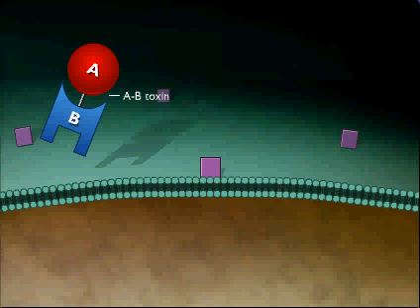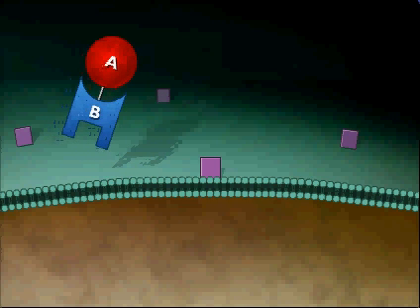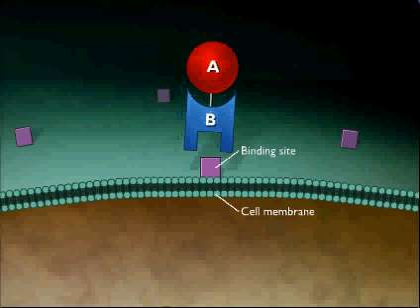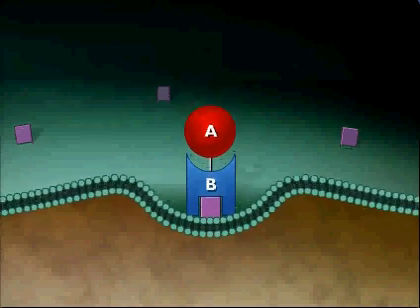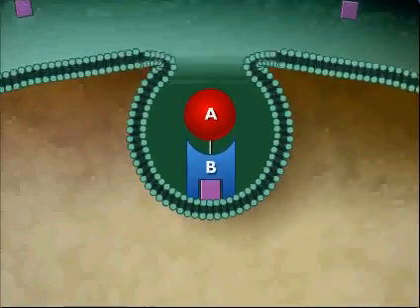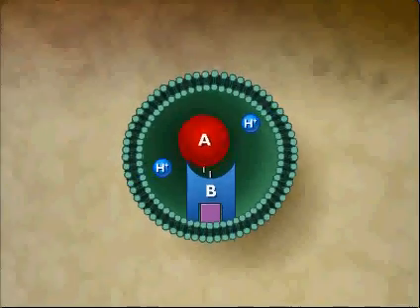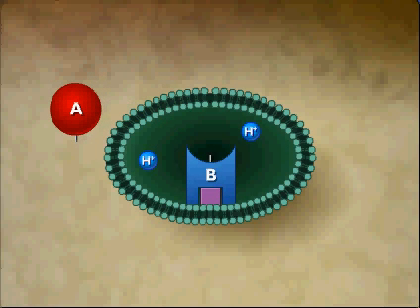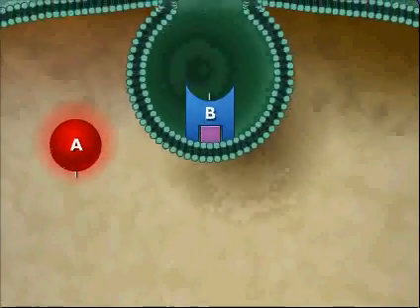A-B Toxin Exotoxin Animation Video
The AB toxins are two-component protein complexes secreted by a number of pathogenic bacteria. Because they interfere with internal function of the cell, they can be classified as "Type III" toxins. The "A" component is usually the "active" portion, and the "B" component is usually the "binding" portion.